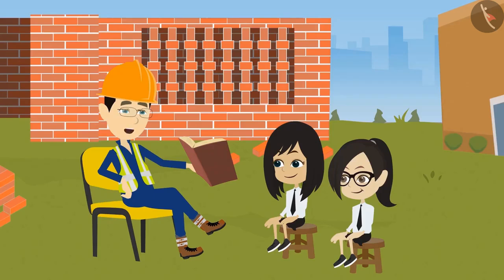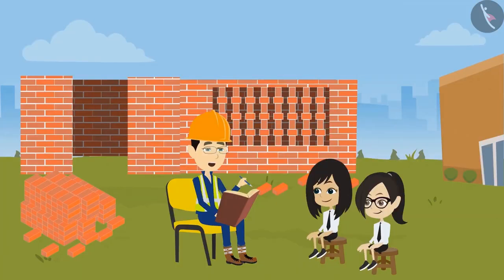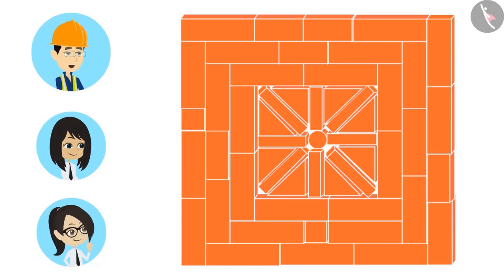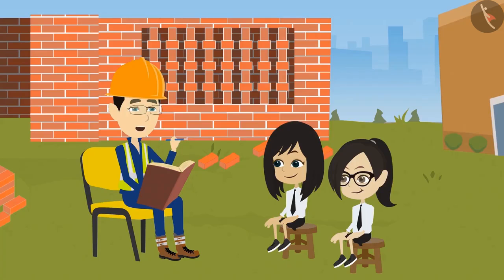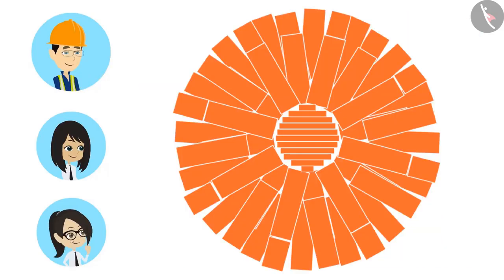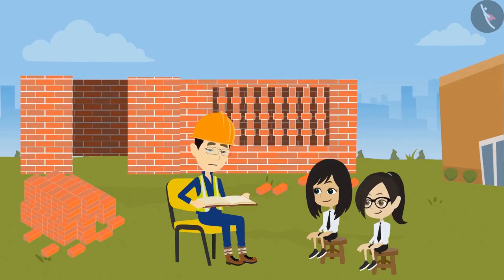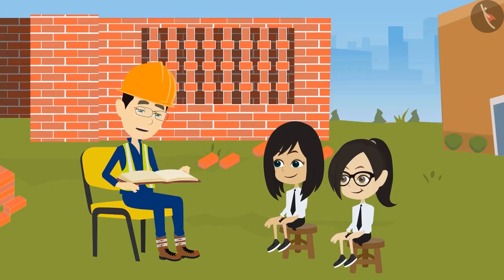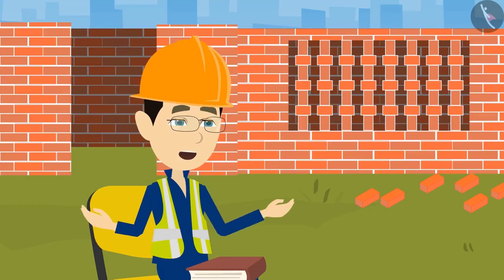Class 4 Maths Chapter 1'Building with Bricks'Brick patterns Part 2 In English Cbse Ncer